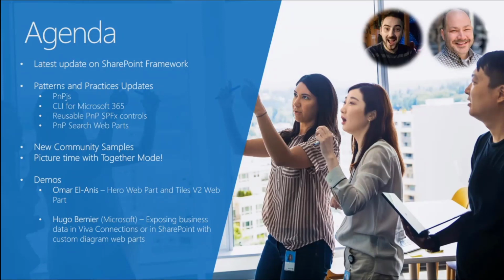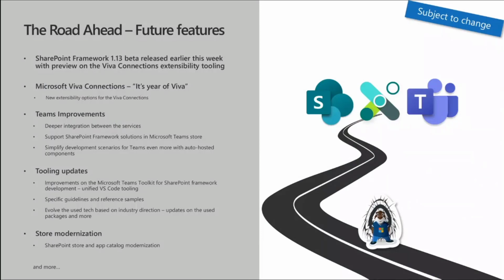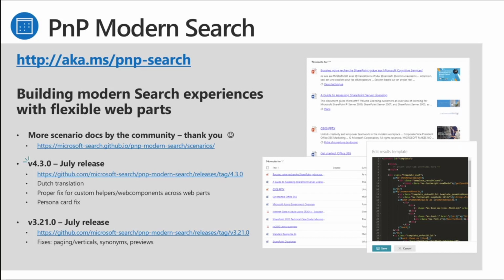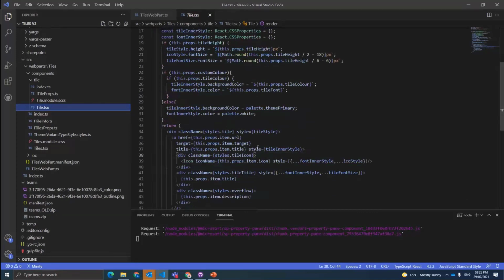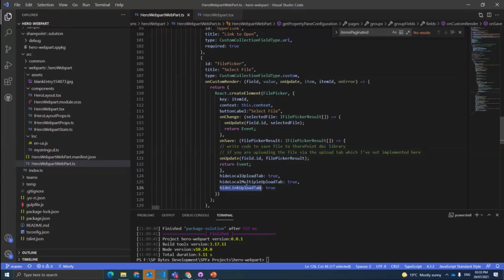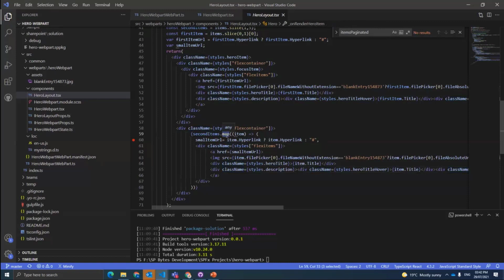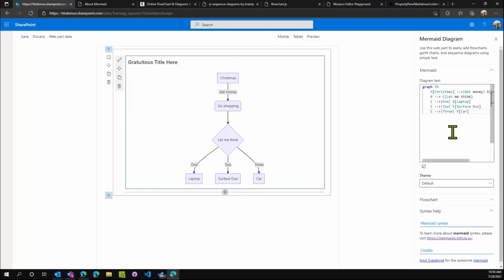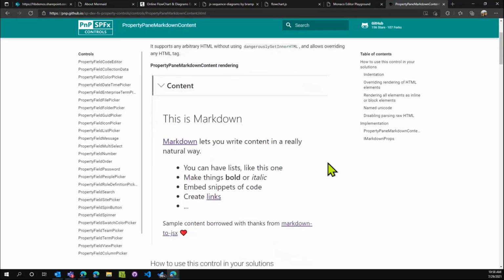SharePoint Framework Community call – 29th of July 2021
SharePoint PnP Community - SPFx & JS SIG call on July 29.  Two demos delivered:  Hero Web Part and Tiles V2 Web Part and Exposing business data in Viva Connections or in SharePoint with custom diagram web parts.  5 PnP SPFx web part samples delivered!  Viva Connections public developer preview!   Released SharePoint Framework v1.13 beta with preview of Viva Connections extensibility tooling.  Register for events on Sharing-is-caring.    PnP Recognition Program announced.  Summer and Fall community call schedule updates reviewed.  The host of this call is Patrick Rodgers (Microsoft) | @mediocrebowler.  Q&A takes place in chat throughout the call.